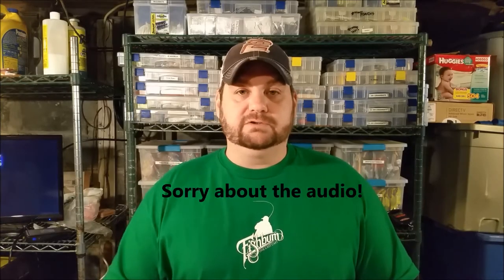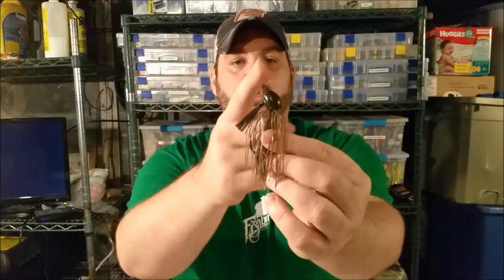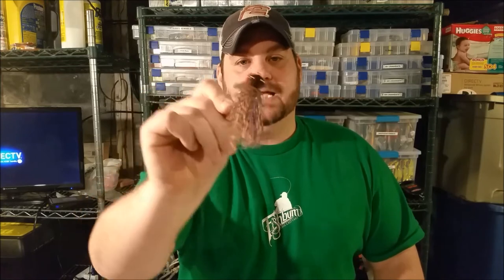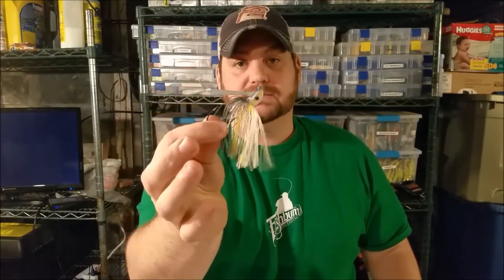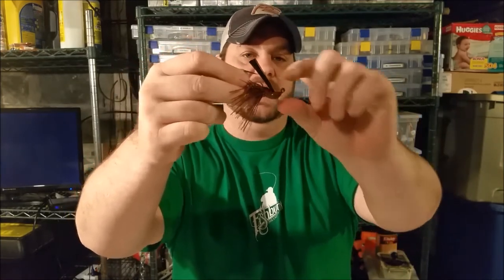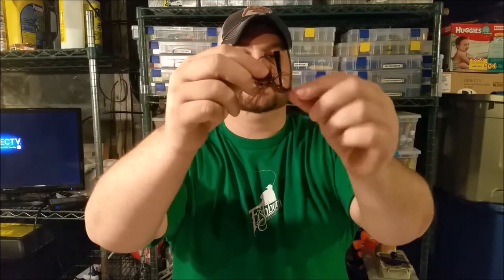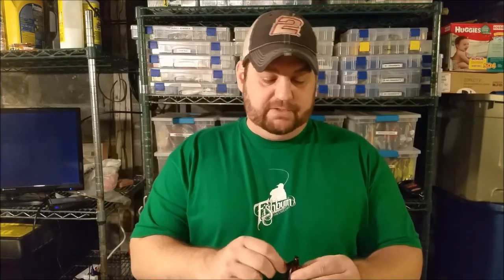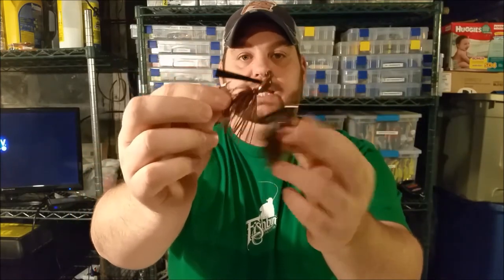If I Could Only Have 1 - Jig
Bass fishing Jigs! There are many styles of jigs on the market today. However what jig would you pick if you could only load 1 jig in your tackle box for the day. BassGeek talks about his favorite style, color, and brand of bass jig.

Sorry about the Humm in the audio it was a heater running and I just didn't have time to re-shoot the video.